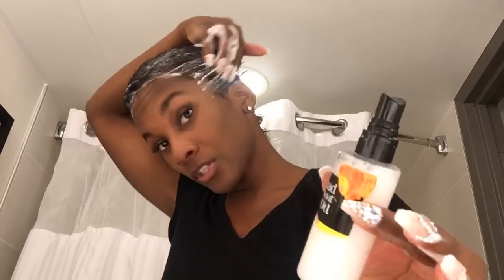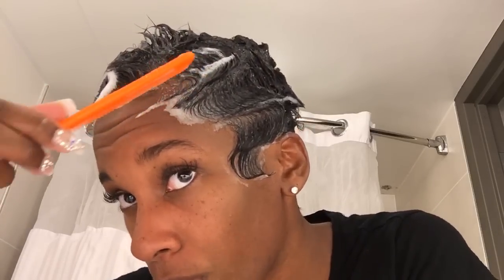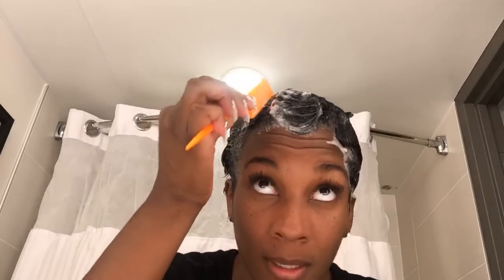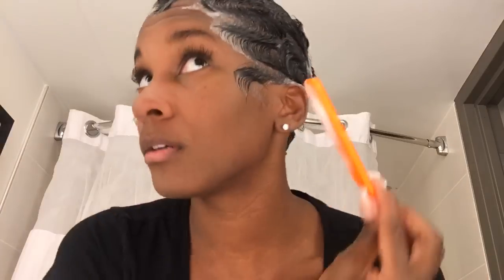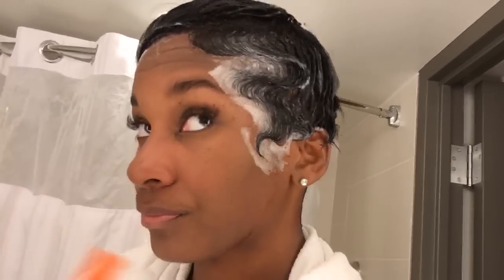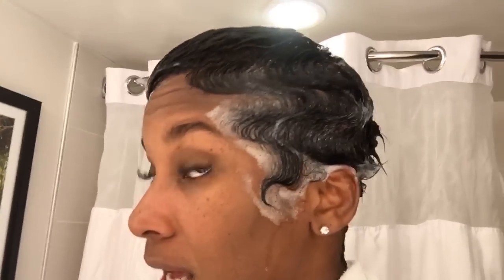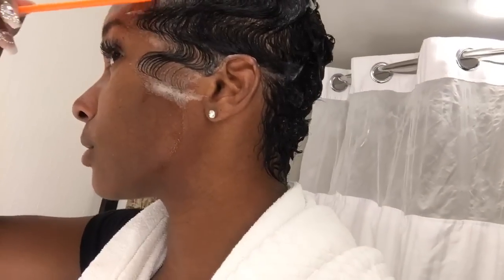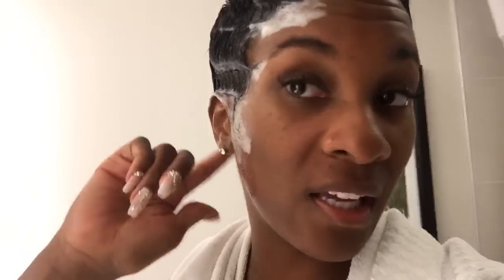Short hair fun in my hotel room